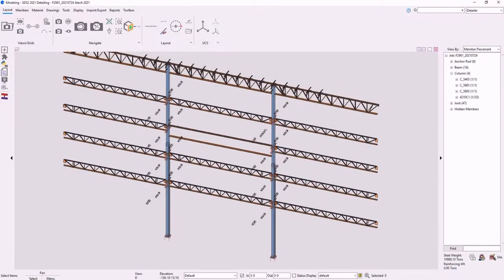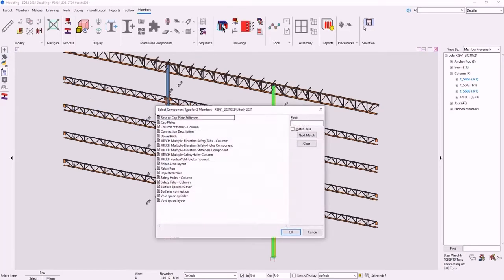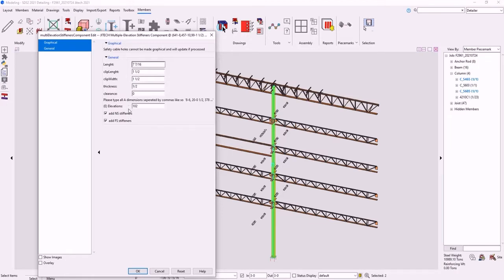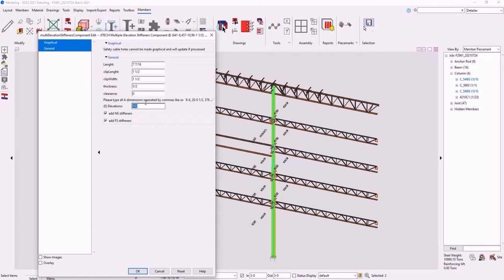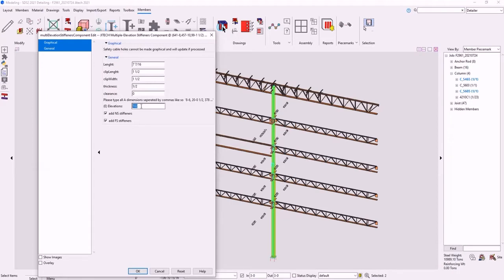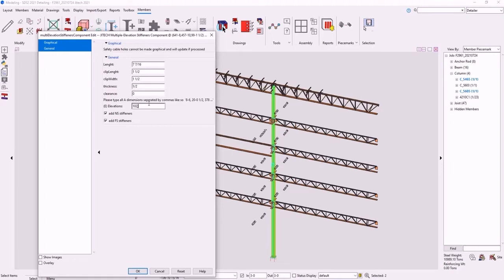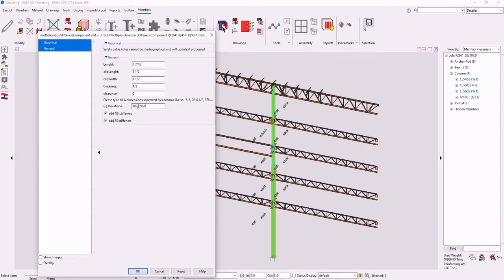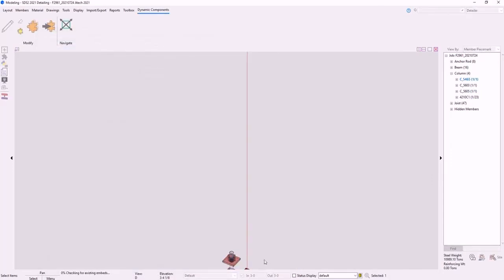JITECH Column Stiffener Component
This video serves as a tutorial review of the following components:
JITECH Multiple-Elevation Stiffeners Component